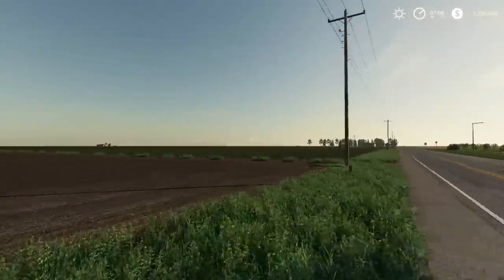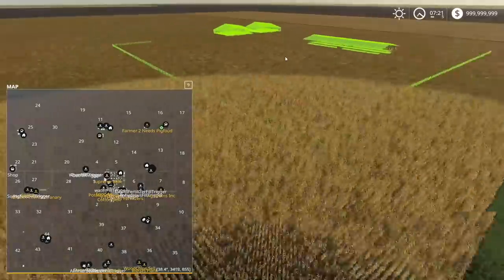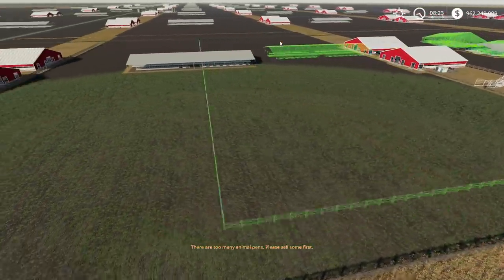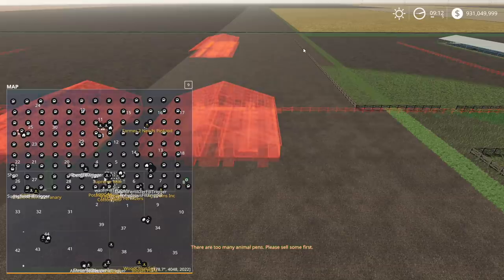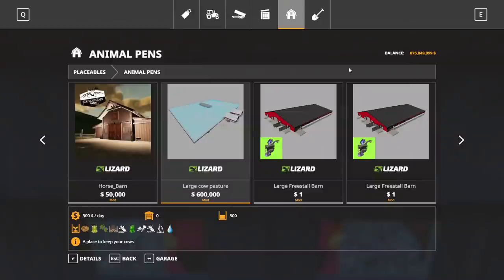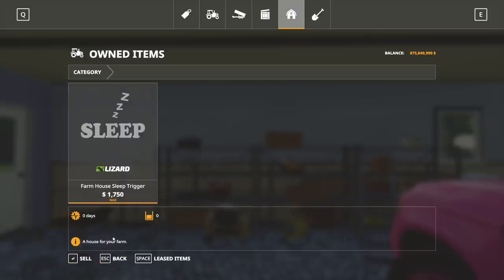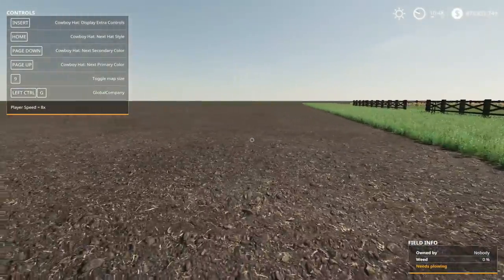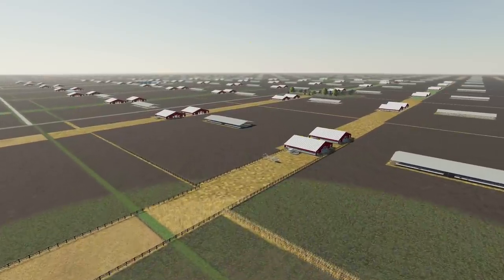I COVERED THE ENTIRE MAP IN CATTLE PASTURES & THIS HAPPENED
Today I destroy my sanity... 100k cattle later...

Extra Tags: I COVERED THE ENTIRE MAP IN CATTLE PASTURES & THIS HAPPENED